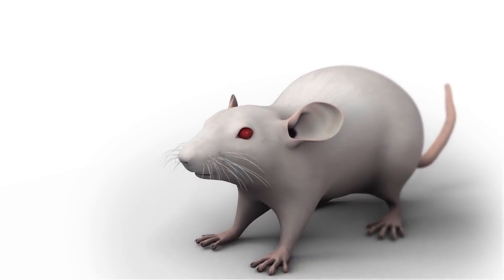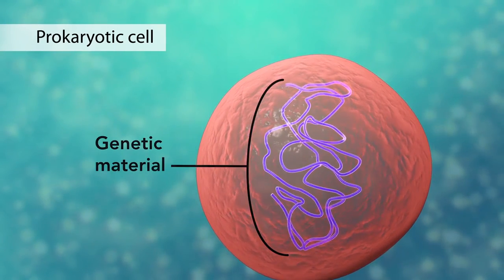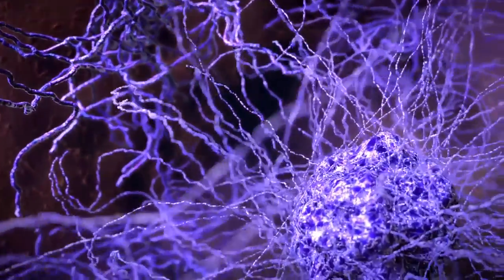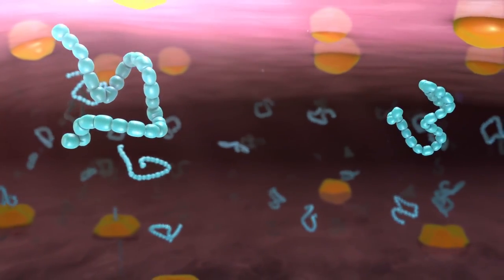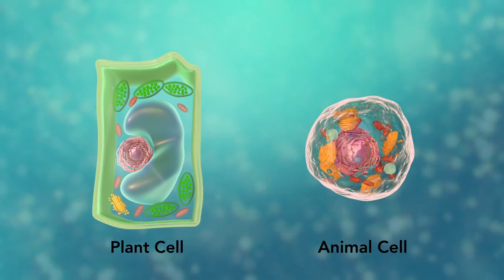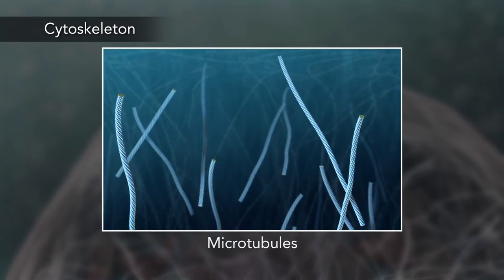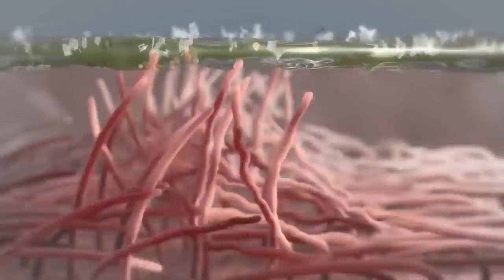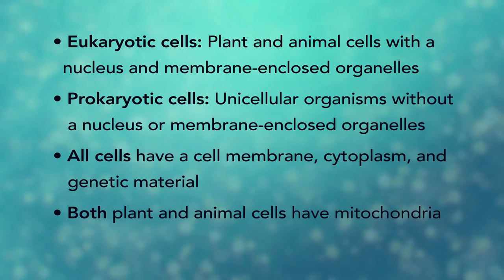A Level Biology, Topic 1: Cell Structure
copyright by Nucleus Medical Media